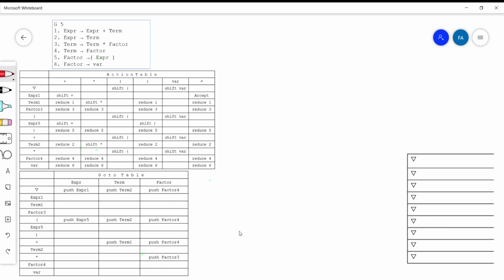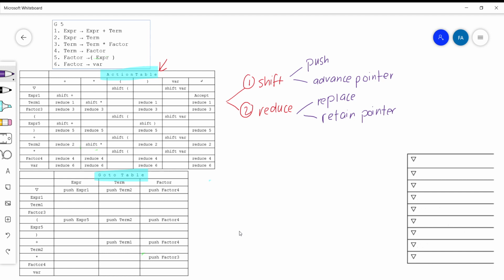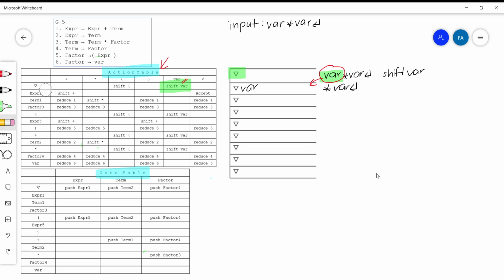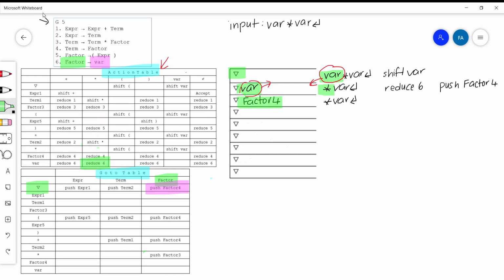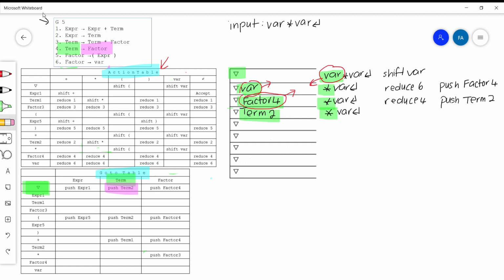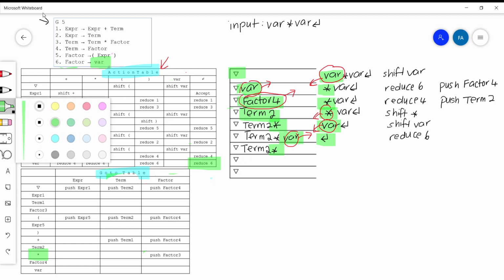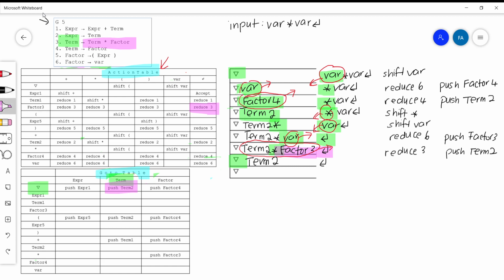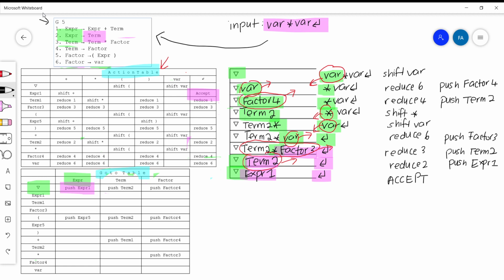Topic 5 Part 2 - Bottom Up Parsing with Tables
In this video, stack parsing using action table and goto table for Bottom Up Parsing algorithm is shown.